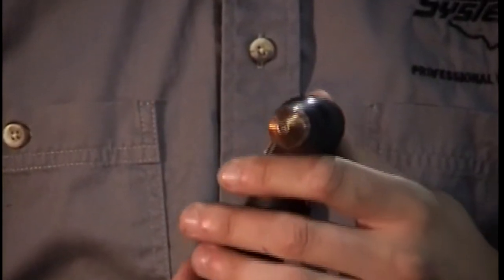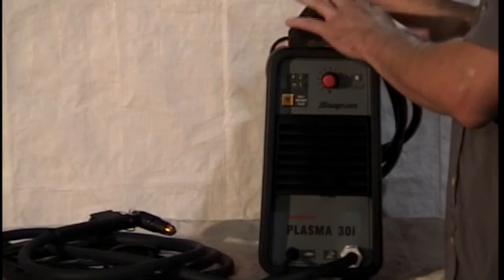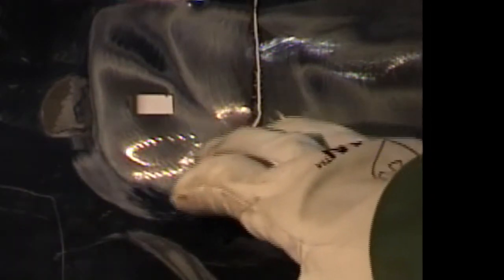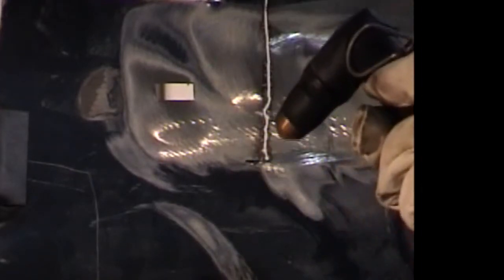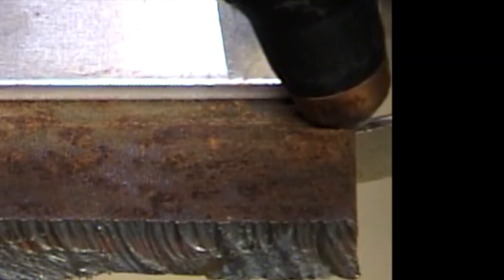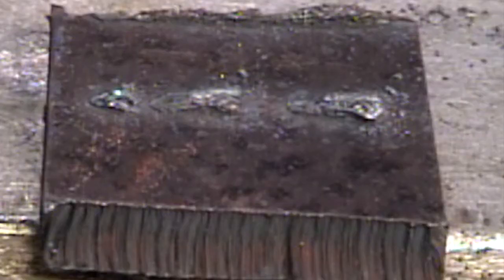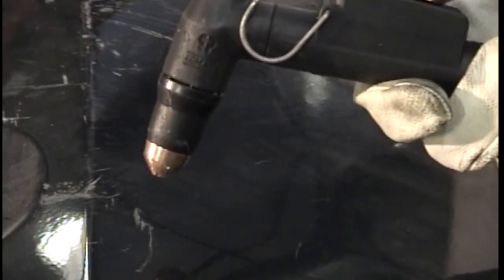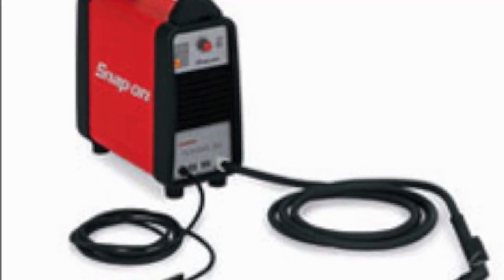PLASMA30i Features & Benefits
The features and benefits you get when you buy our PLASMA30i plasma cutter.